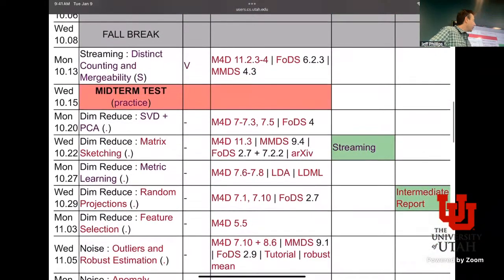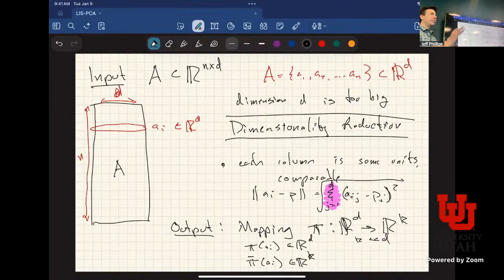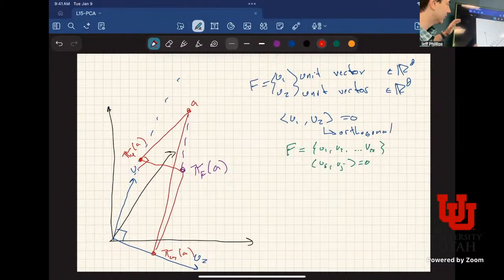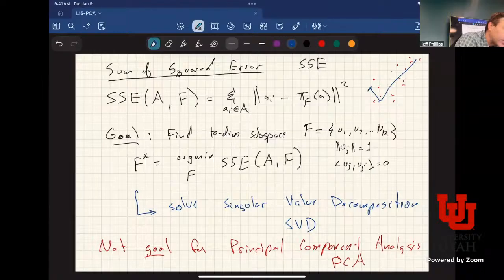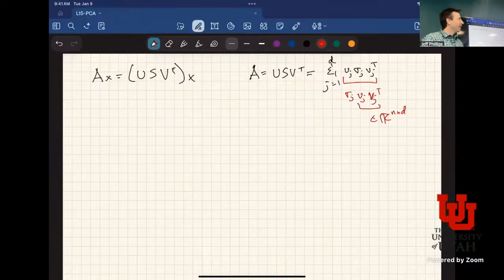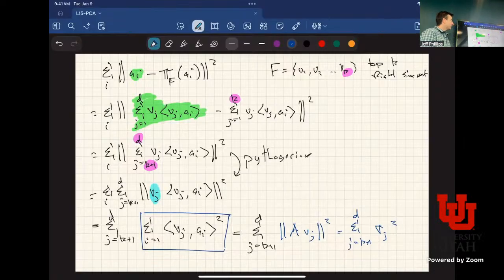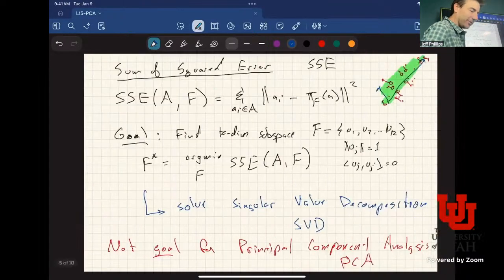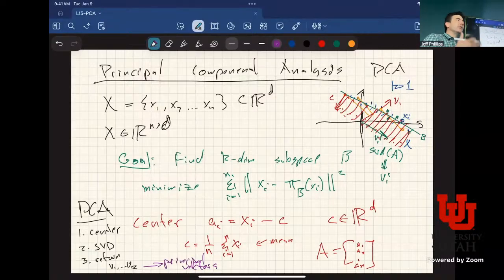L15 - PCA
Dimensionality Reduction:  dot-product, projection onto orthogonal subspace, SVD, best-rank-k.
Principal Component Analysis (PCA) = centering + SVD.